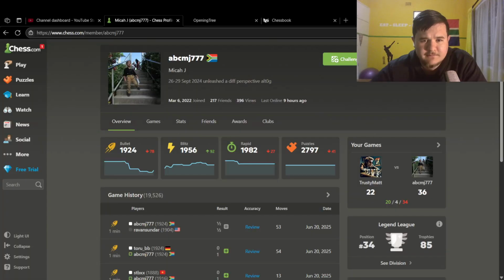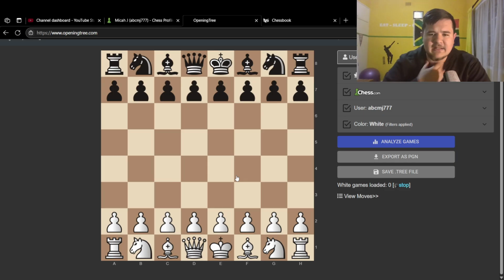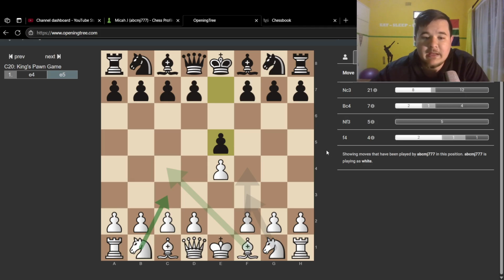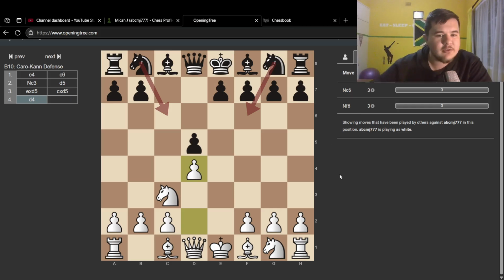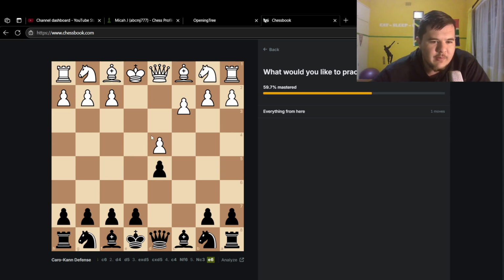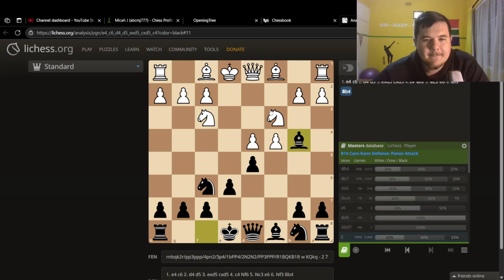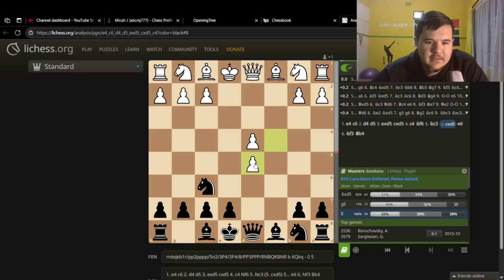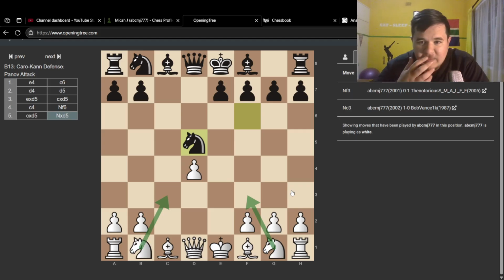How to Learn and Prepare Chess Openings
Preparing your openings can be the difference between winning and surviving in tournament play. In this video, we dive deep into how to choose the right openings, build your repertoire, and study opponents effectively. Whether you're prepping for your first event or sharpening your game for the championship stage, these strategies will help you enter the opening phase with total confidence!

In this video, I explore OpeningTree.com, an incredibly useful (and free!) platform that helps you analyze your chess openings, track your success, and prepare like a pro. Whether you’re playing on Chess.com or Lichess, this tool gives you insight into your opening repertoire and even helps you prep for matches against specific opponents! If you’re serious about improving your opening play, this site could be your new secret weapon. 🔍♟️

👋 About Me:
I create content around chess, streamer events, internet tournaments, etc., with a mix of gameplay, humour, commentary, highlights, and tutorials. My goal is to make CHESS fun and accessible to everyone. New videos every EVERYDAY!